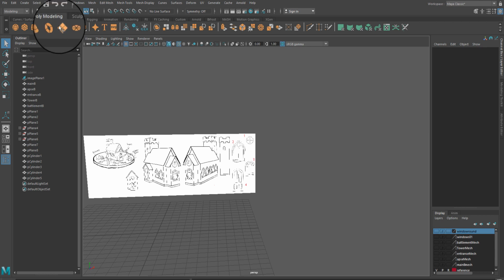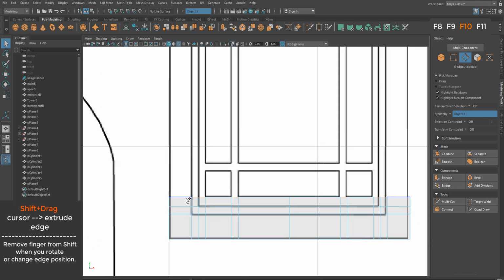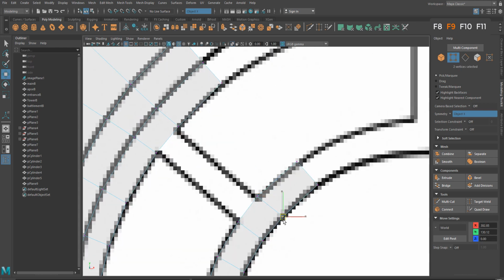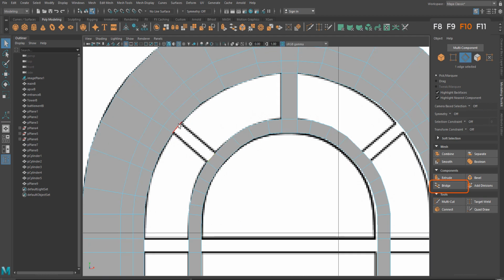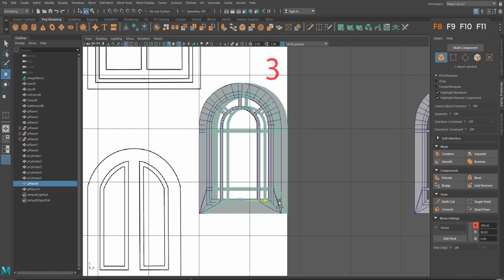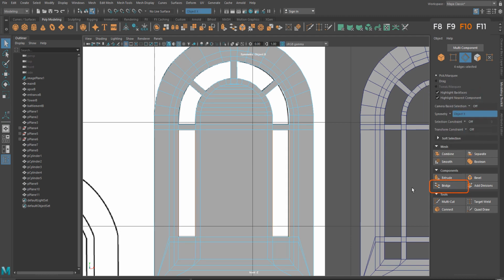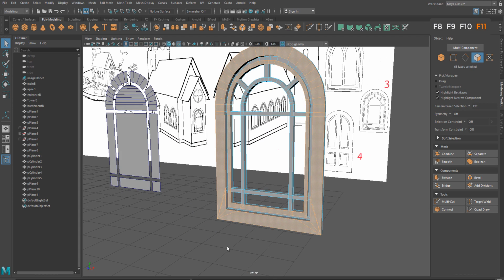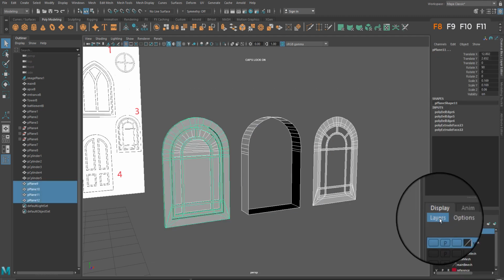Autodesk Maya 2020 Architectural Composition Beginner tutorial 5: Semi round window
Autodesk Maya 2020 Architectural Composition Base Beginner tutorial 5: semi round window